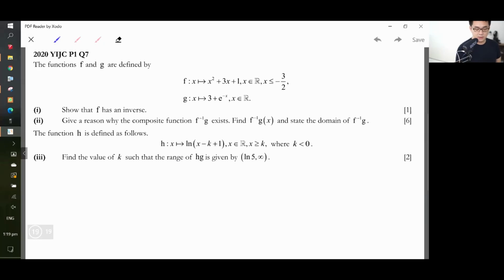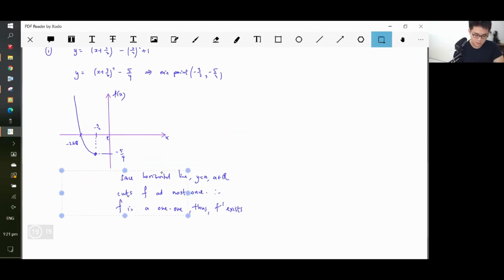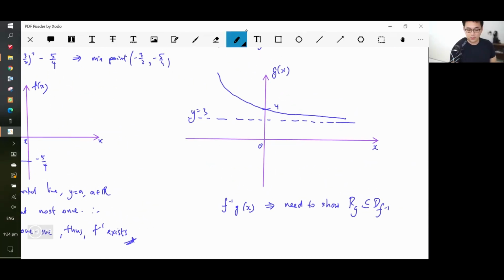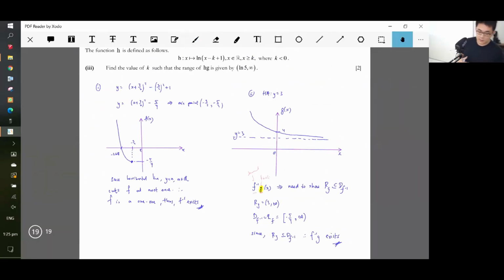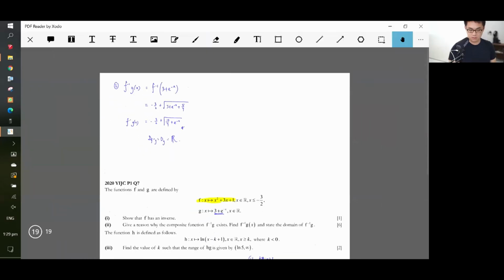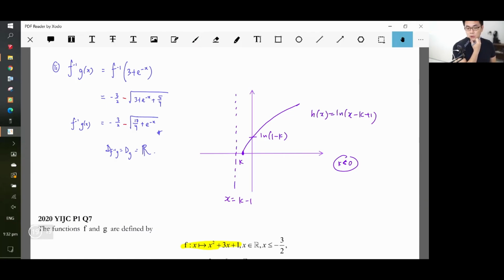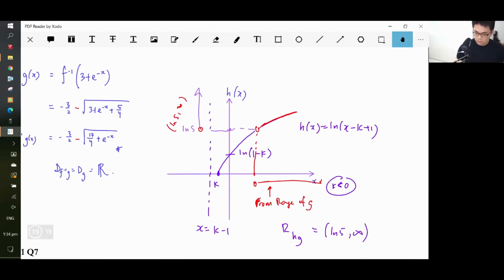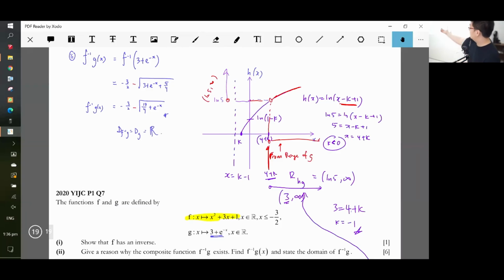[Functions] 2020 YIJC P1 Q7 - H2 Math Tuition @ Tim Gan Math